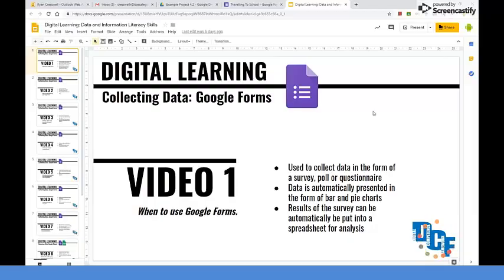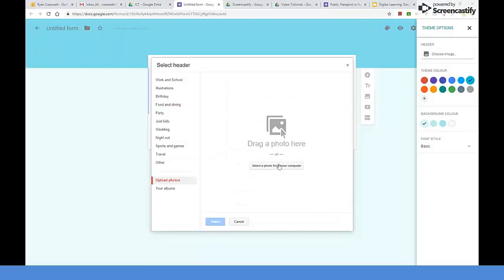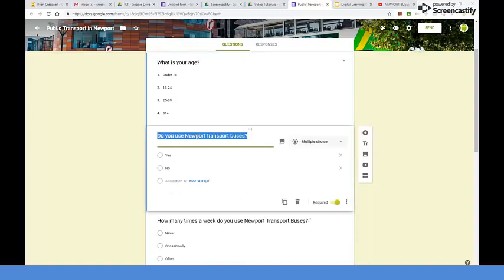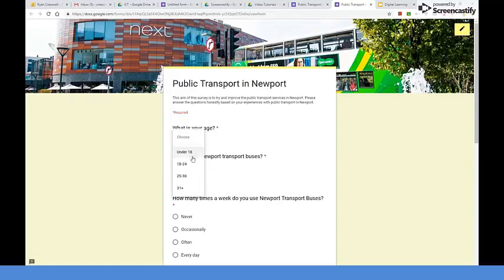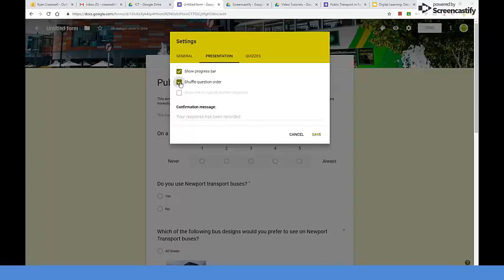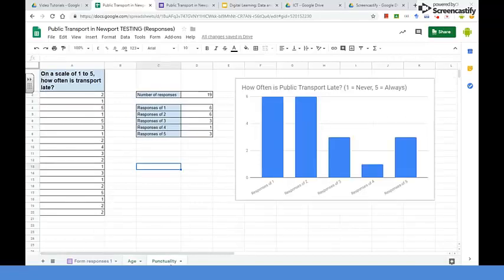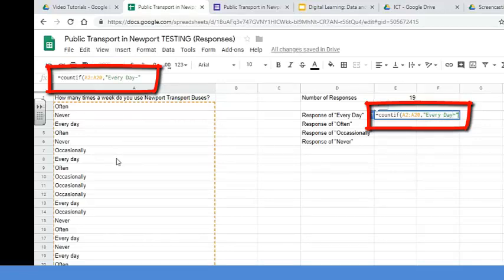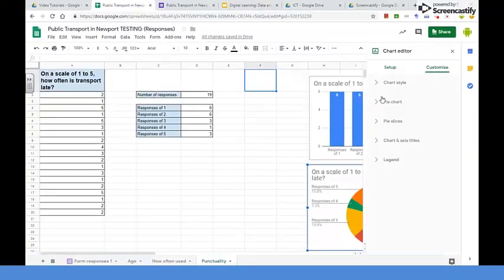Google Forms and Google Sheets - Staff Training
Staff training for using Google forms to collect data and then using Google Sheets to perform basic data analysis.
Click on the timestamps to jump to the part of the video that you require.

1:29 - How to create a new form via Google Drive
2:03 - Naming  your form and adding a description of your form
3:00 - Changing the theme of your form and editing the header
4:19 - How to create a linear scale question
5:59 - How to make a question required
6:13 - How to make a multiple-choice question
7:43 - Adding images and video to questions
9:56 - How to create a drop-down question
11:43 - Collecting email addresses of participants automatically and limiting the number of times an individual can submit responses
13:31 - Shuffling the question order and adding a progress bar
14:28 - How to view responses to your form
15:31 - Creating a spreadsheet that will automatically collate your responses
17:02 - Copying data to a new tab in a spreadsheet
18:57 - Using a COUNTA and a COUNTIF function to analyse data collected from your form
22:04 - Creating a bar chart from your data
23:30 - Creating a pie chart from your data